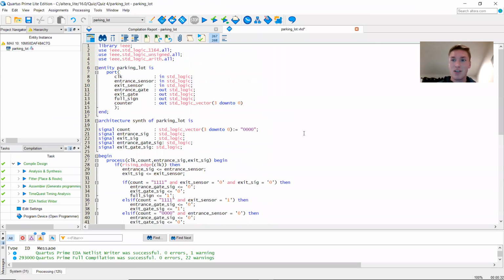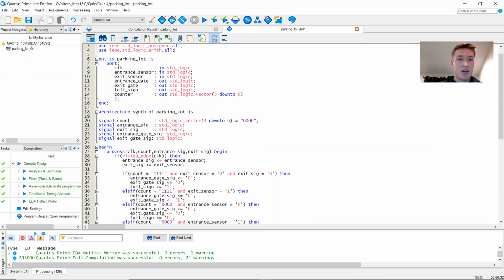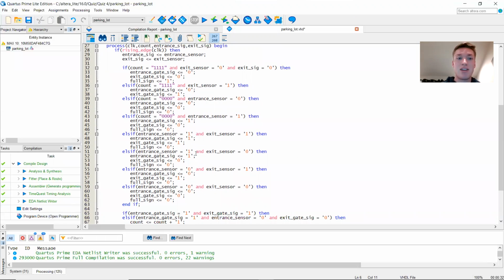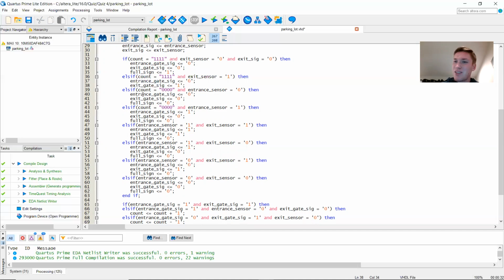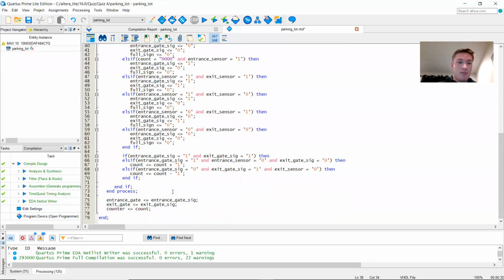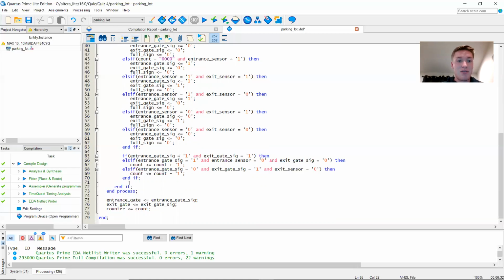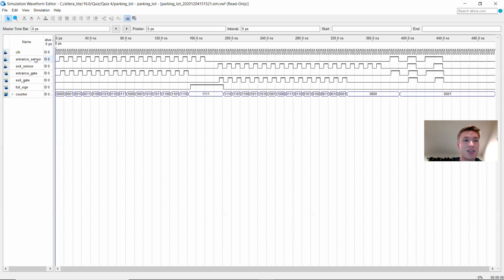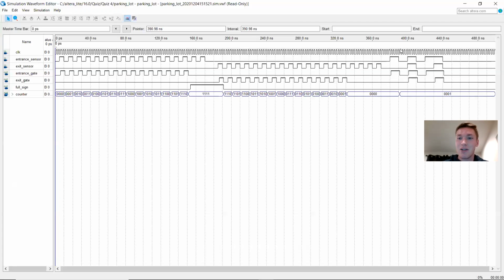EE331 Quiz 4